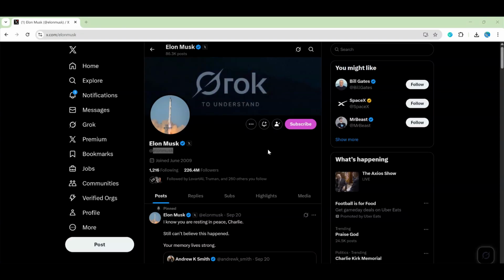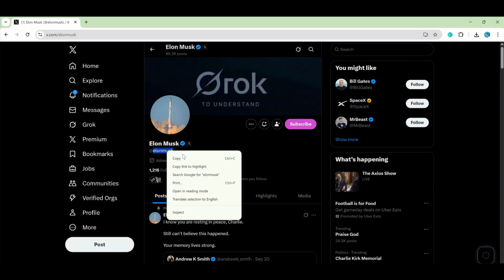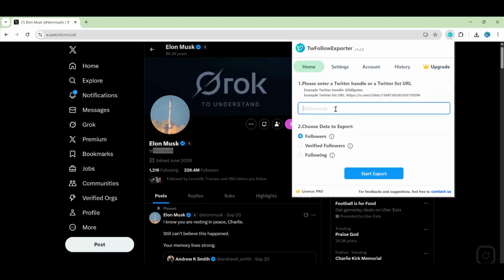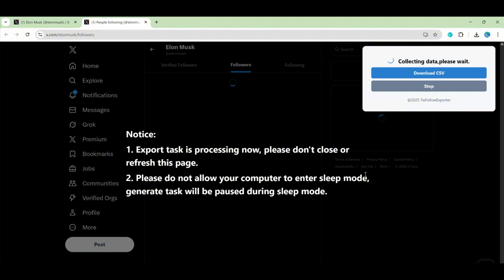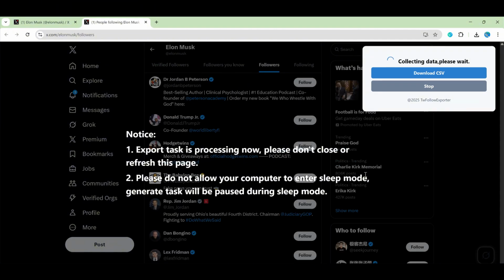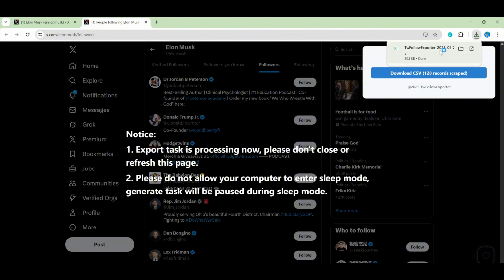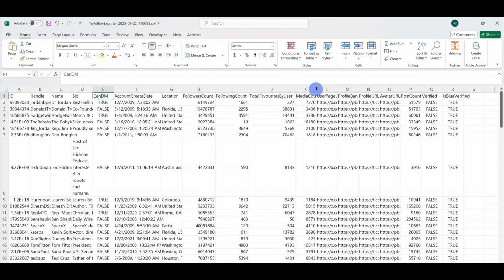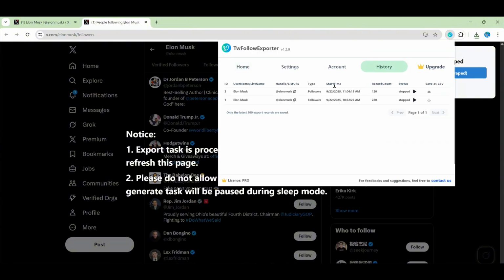How to Export Any Twitter/X User’s Followers, Following to CSV/EXCEL with TwFollowExporter in 2026